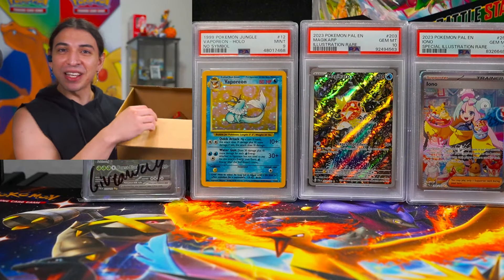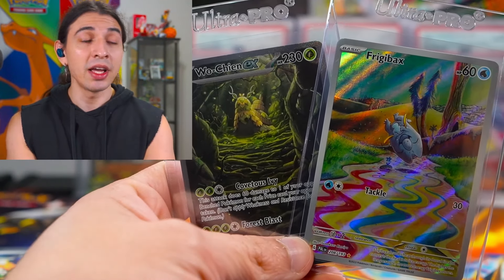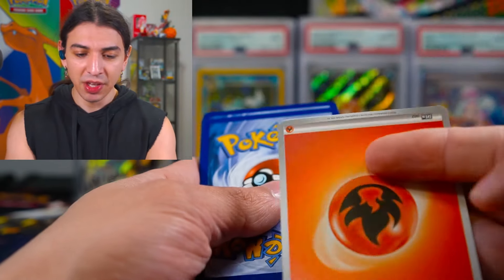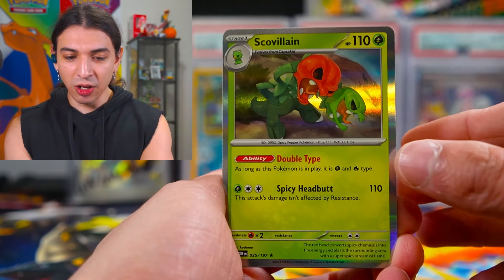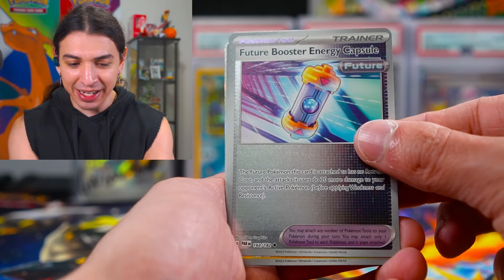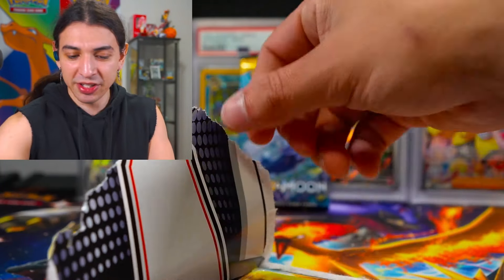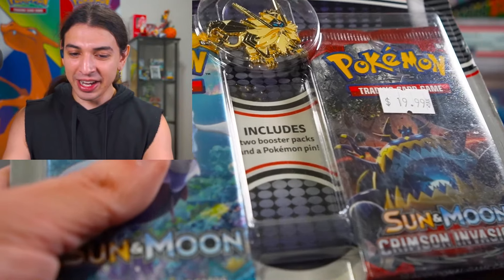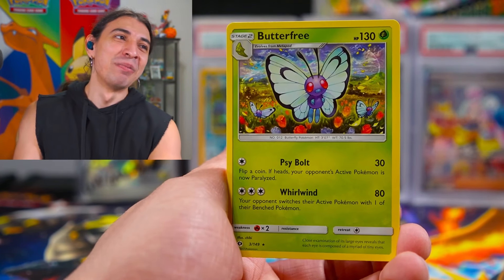I Can't Believe He Sent Me These Sun & Moon Packs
Pokémon Card Opening